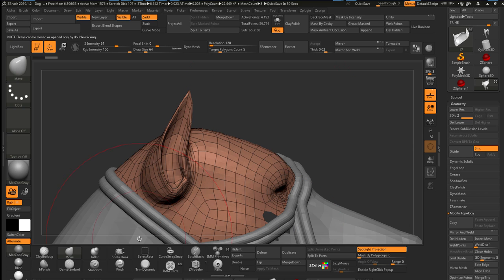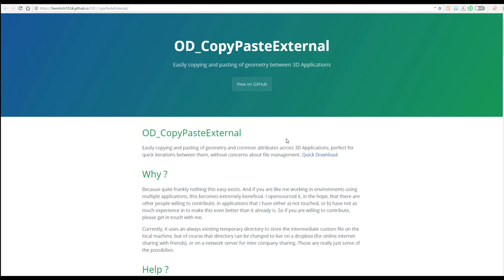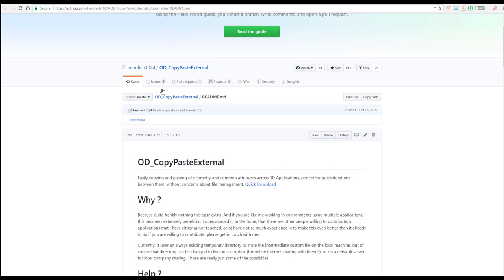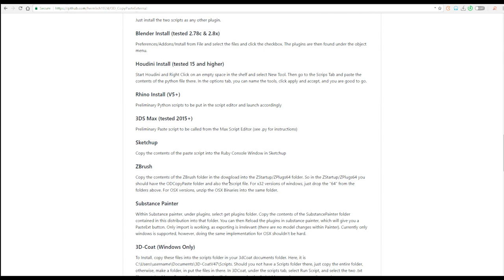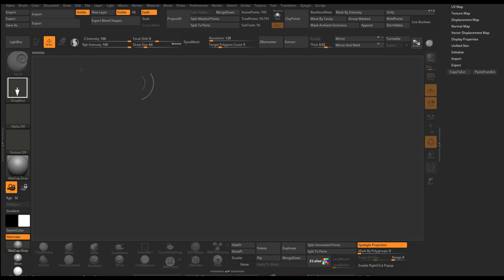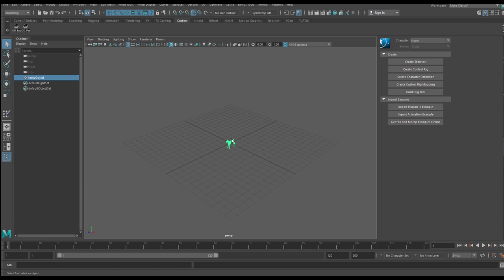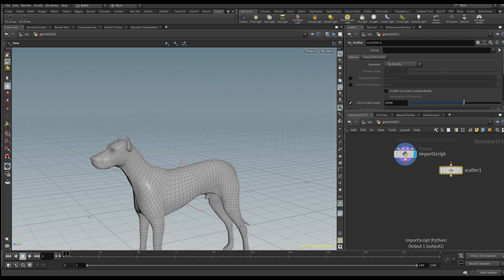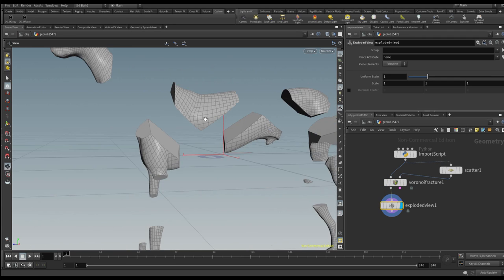COPY & PASTE MODELS BETWEEN 3D APPS - OG TOOL FOR PROS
Tired of Exporting & Re-importing 3d models from one App to another? well there is a quick solution for you.
Easily copying and pasting of geometry and common attributes across 3D Applications, perfect for quick iterations between them, without concerns about file management

Hey there.

Links:
OD Copy & Paste